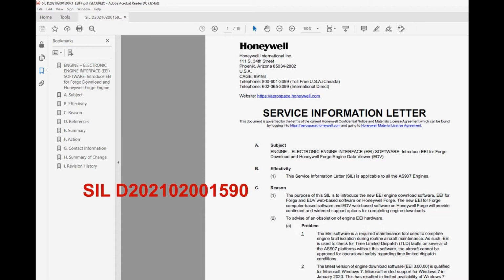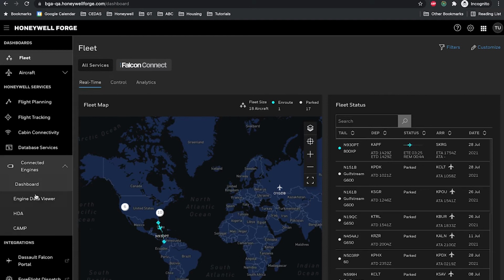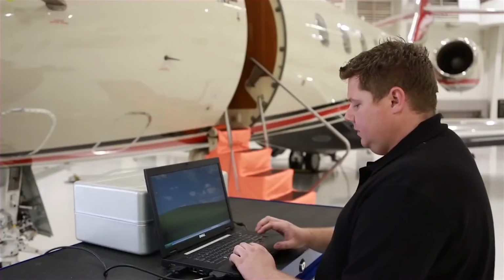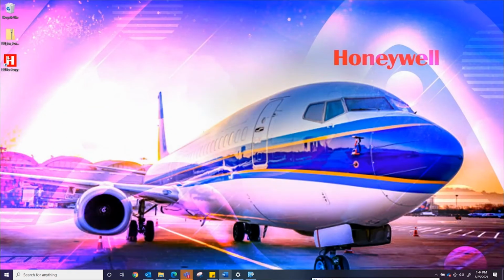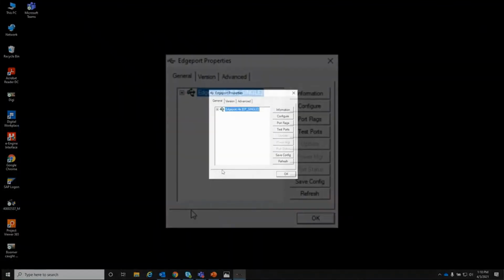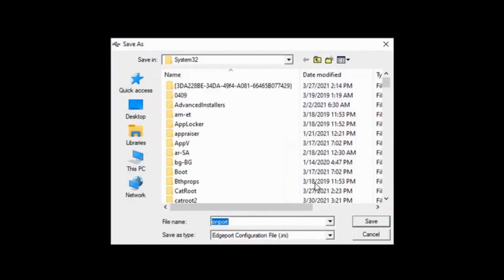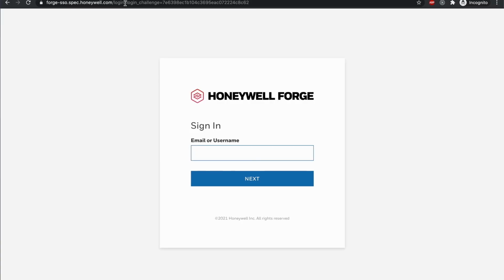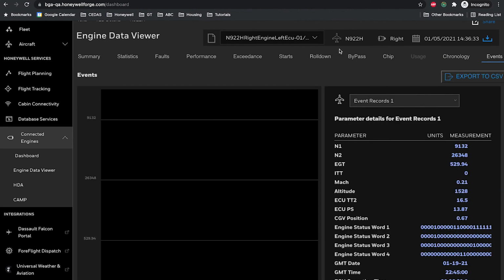Honeywell EEI for Forge Training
The purpose of this video is to introduce Honeywell EEI for Forge and Forge Connected Engines.